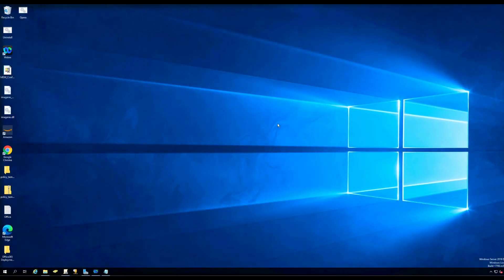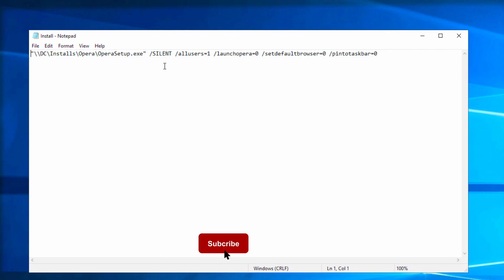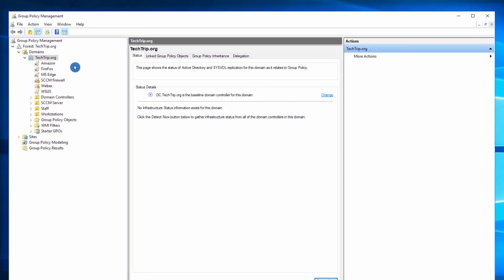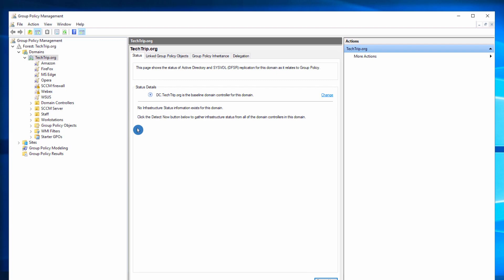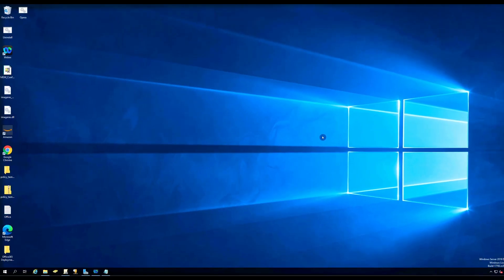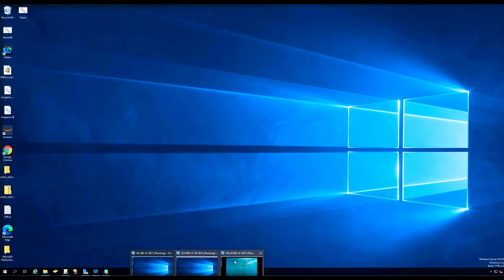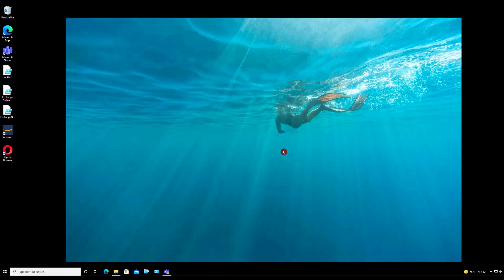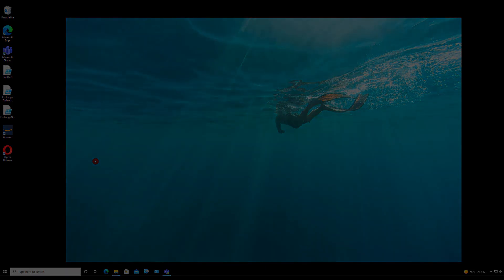How to install Opera with GPO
Hi Everyone,
Today's video will show how to create a group policy to deploy the Opera browser

Install Script:

"\\DC\Installs\Opera\OperaSetup.exe" /SILENT /allusers=1 /launchopera=0 /setdefaultbrowser=0 /pintotaskbar=0